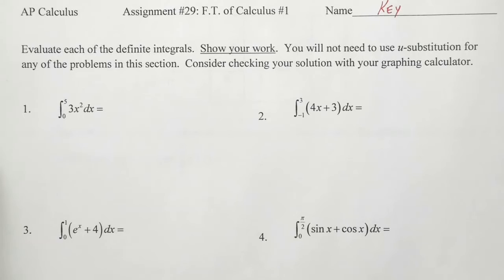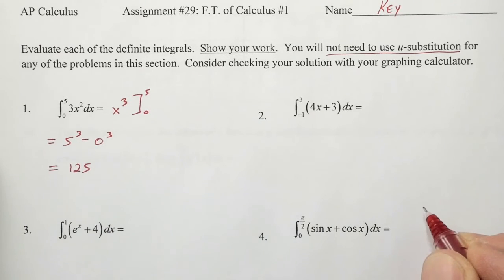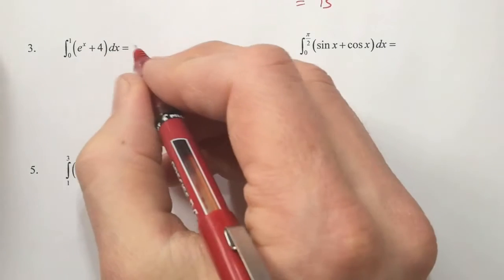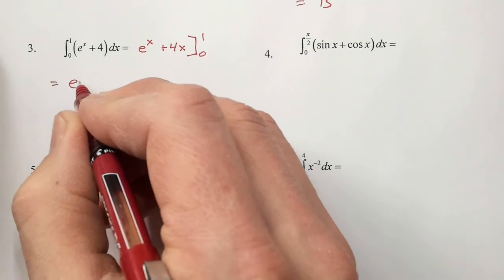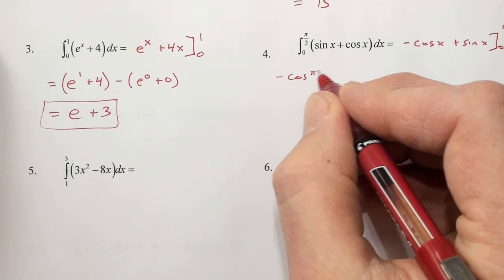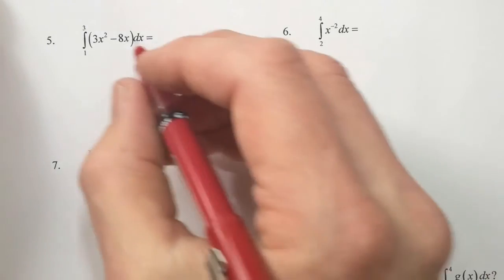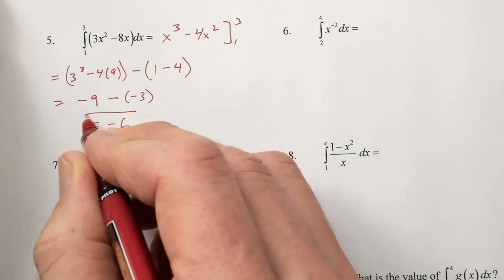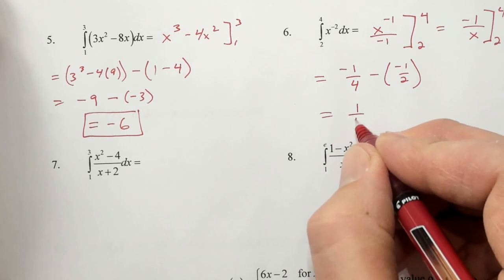Assignment #29 1 - 6